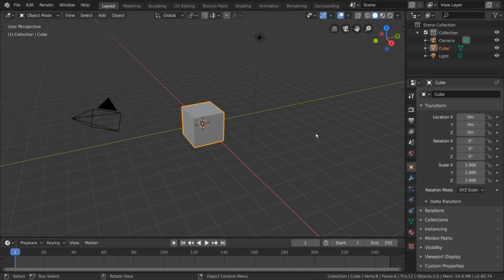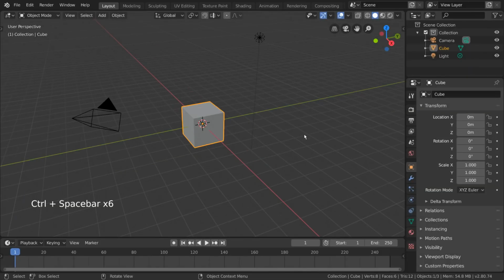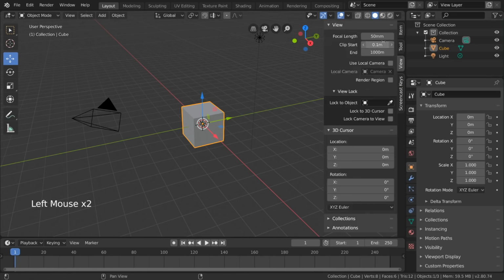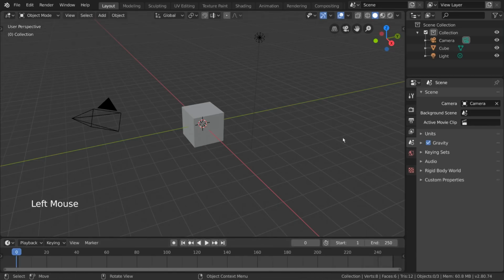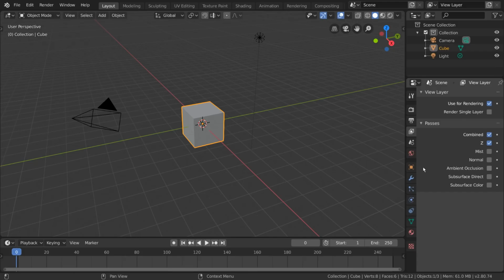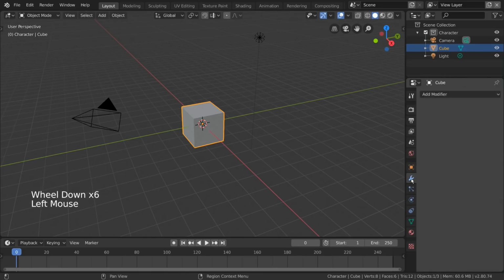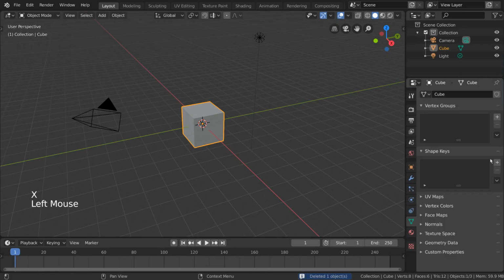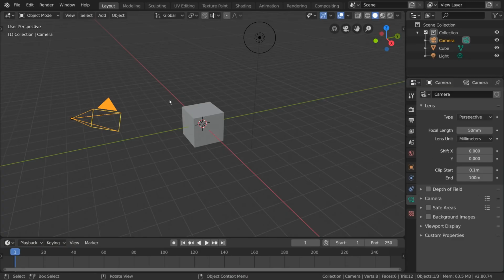Interface Overview -بلینڈر کا چہرا